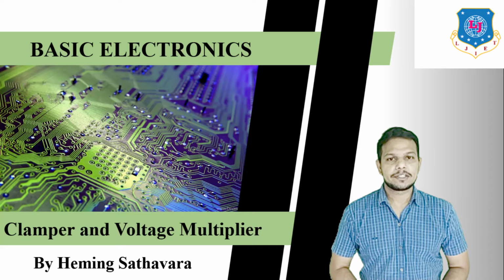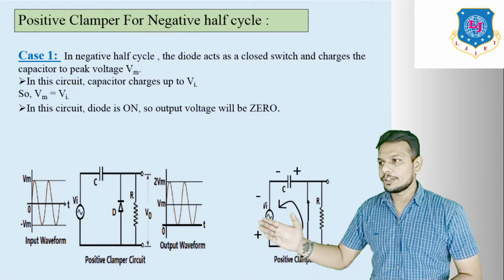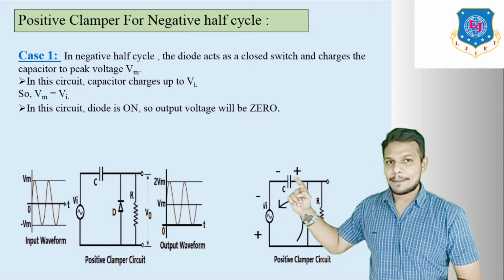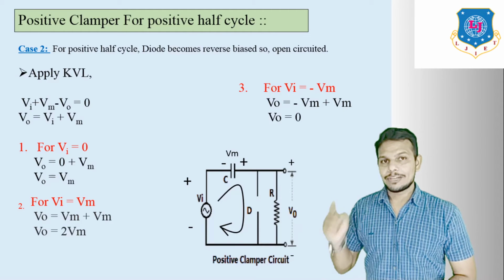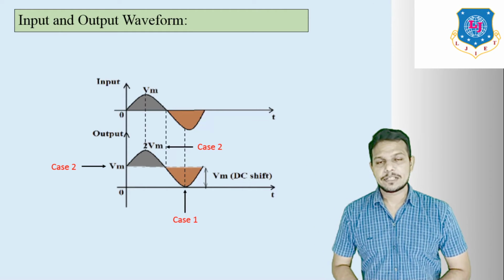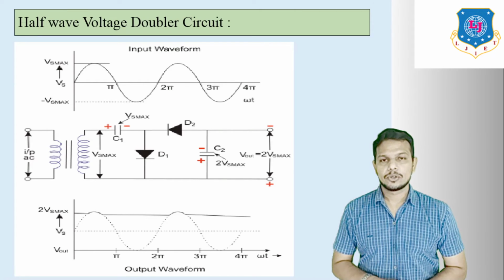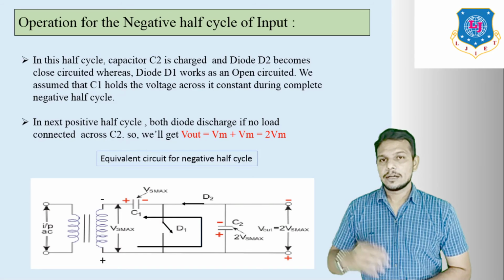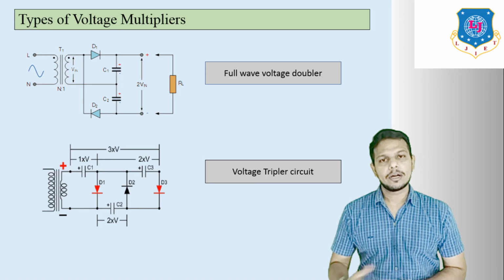LEC-10 CLAMPER AND VOLTAGE MULTIPLIER | ELECTRONICS DEVICES & CIRCUITS | FIRST YEAR ENGINEERING